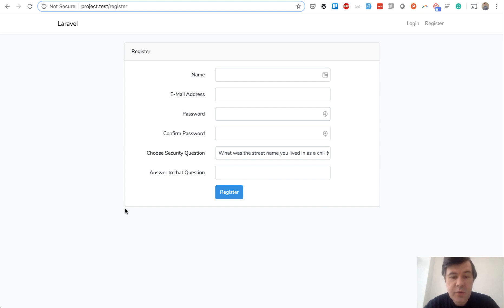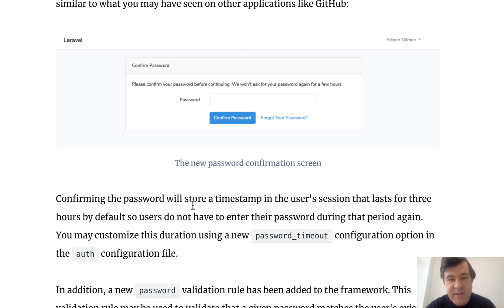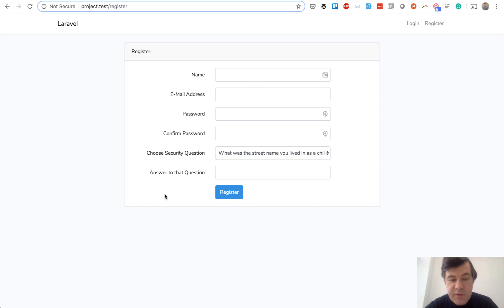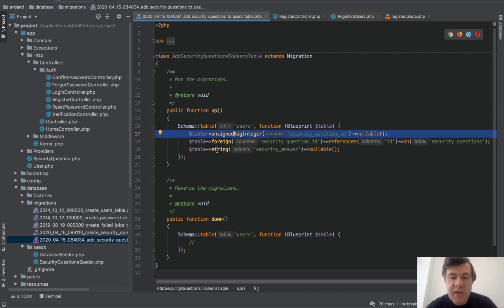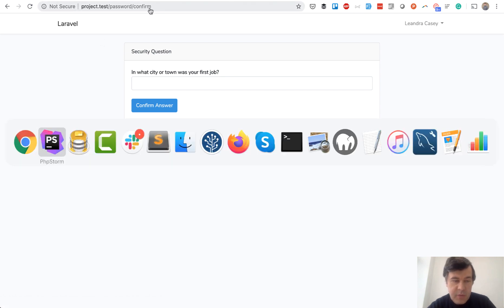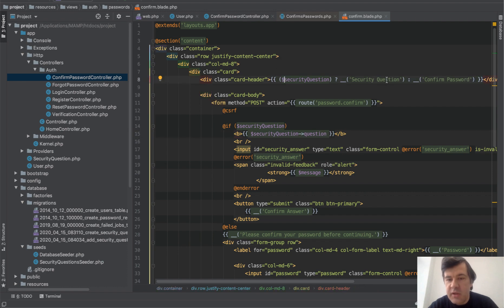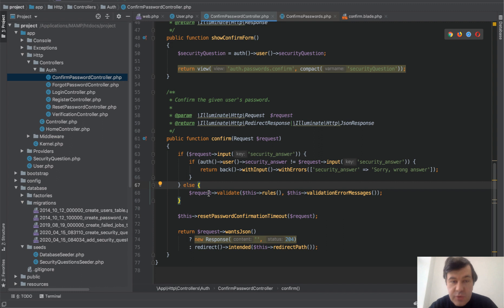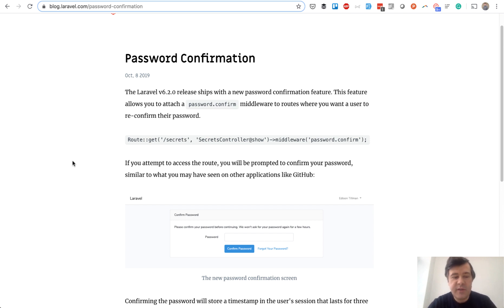Laravel Auth: Security Questions to Protect Important Routes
So-called "security questions" like "your pet name", or "your mother's maiden name": in this video, we implement them in Laravel.